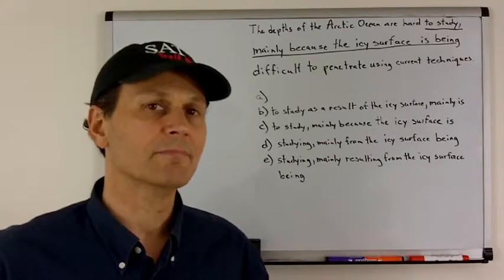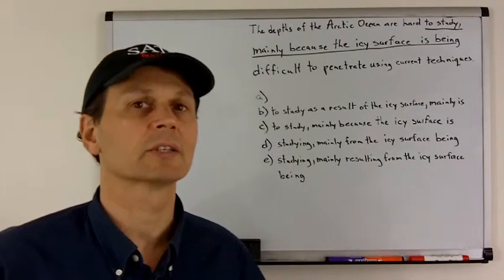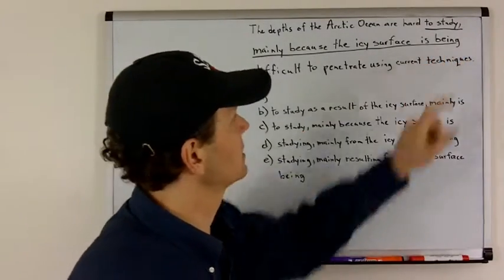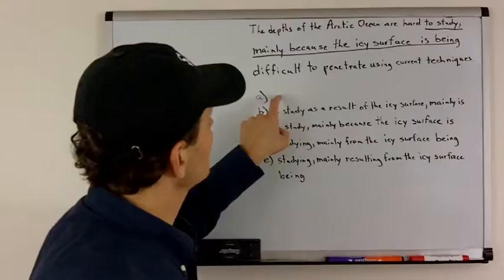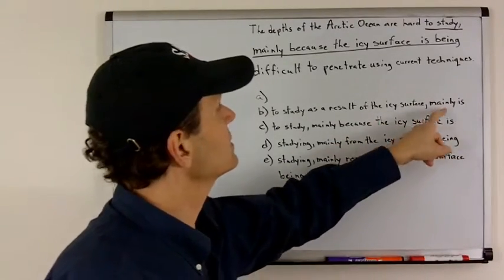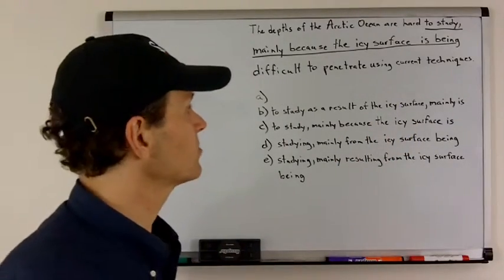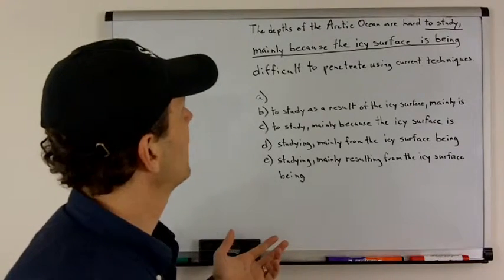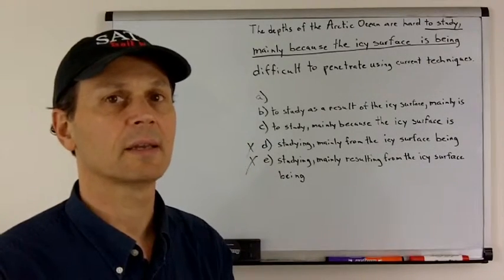Free SAT Problem Of The Week #4 - SATTrailMix.com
Free SAT Problem of the Week #4
From The Official SAT Study Guide:
Problem 2, Section 6, Test 1 -- Page 407